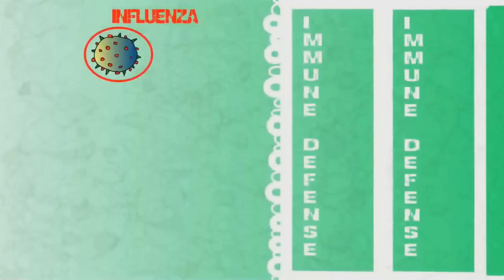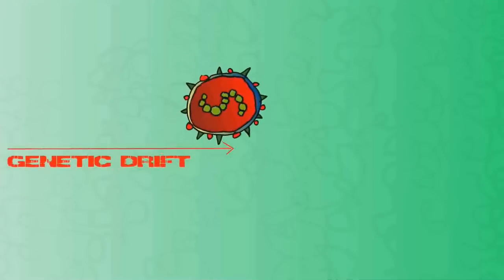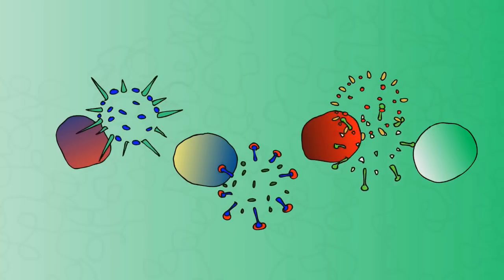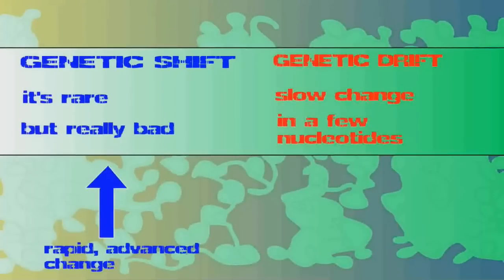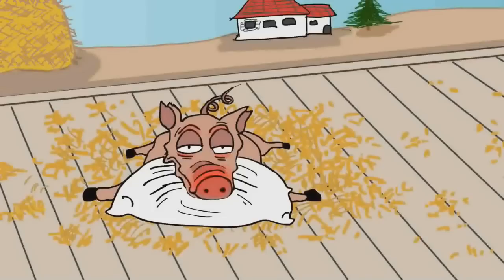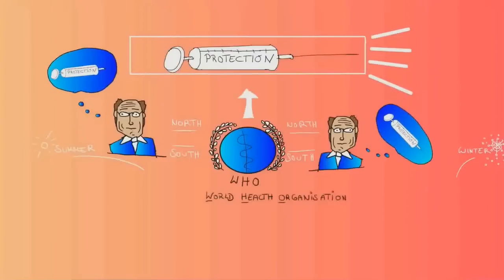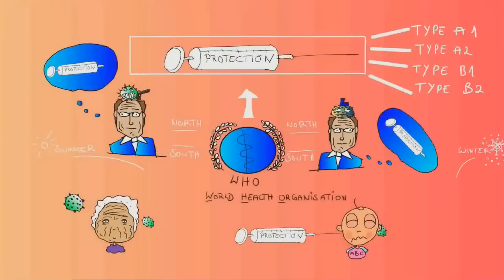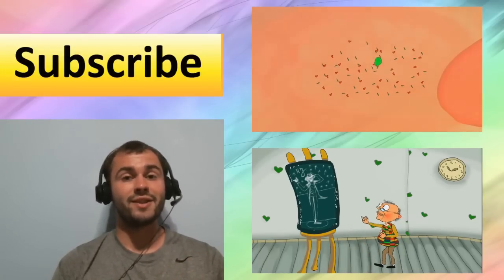Should You Get The Flu Vaccine?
Should you get the flu vaccine? How is the flu vaccine designed? Why do we get flu vaccinations every year? Learn how the influenza virus adapts to our immune system through genetic drift, genetic variance, and genetic shift to wreak havoc on the human body during flu season.